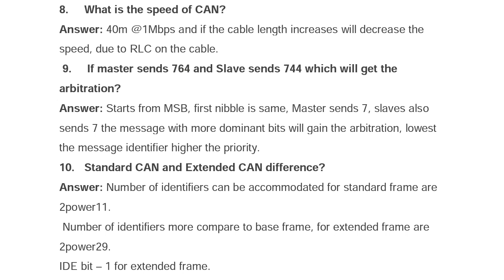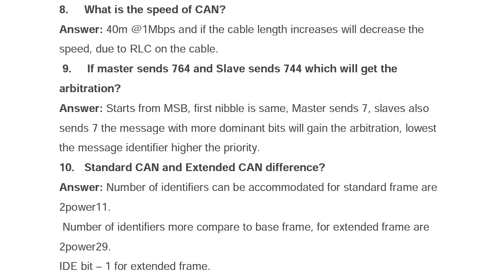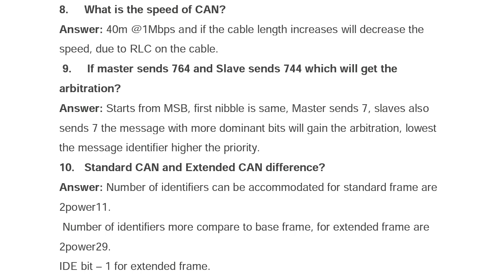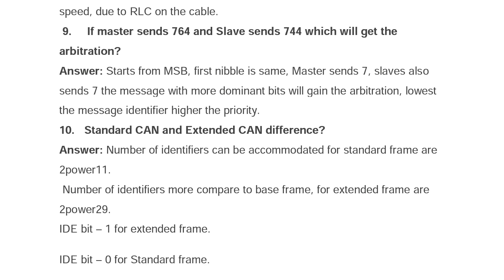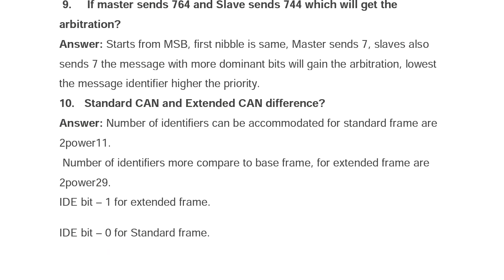CAN PROTOCOL FAQ:8,9,10. What's CAN speed? If master sends 764 n SLV sends 744 explain arbitration?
STANDARD CAN vs Extended CAN